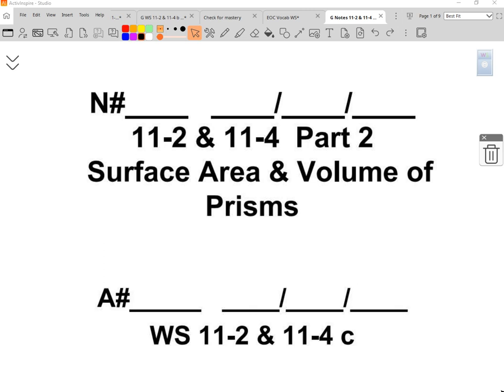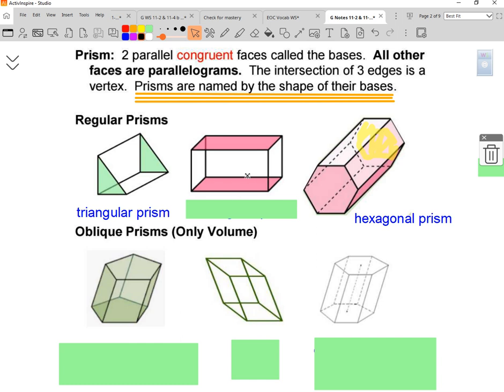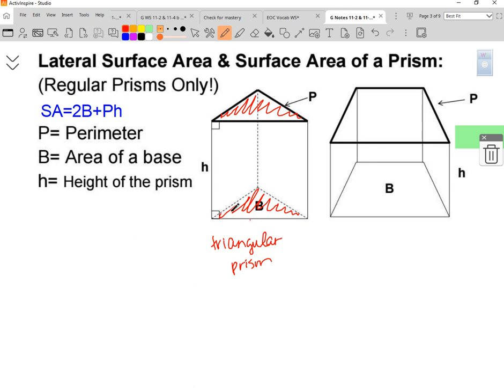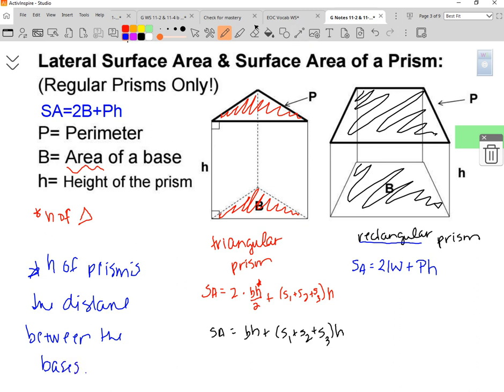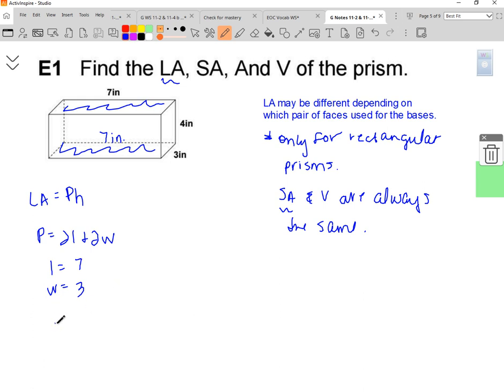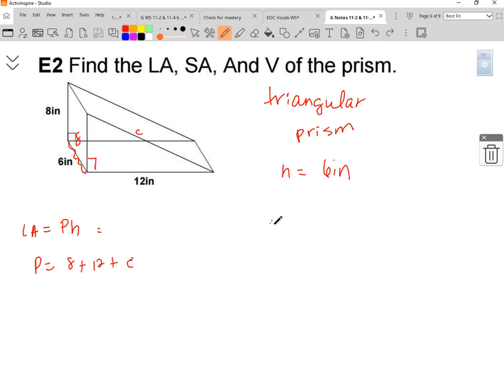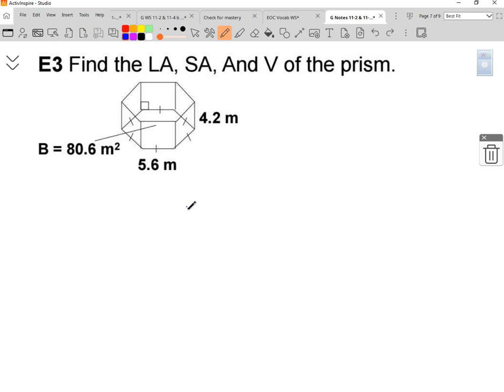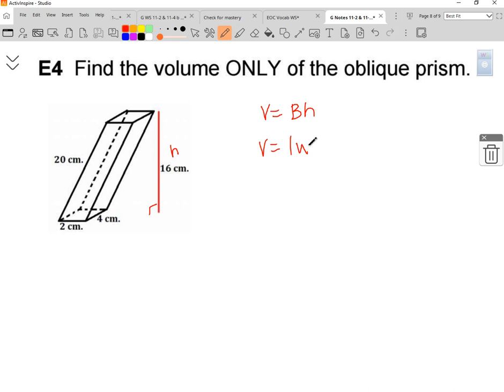geo 11 2 11 4 Pt 2 April 22 2024